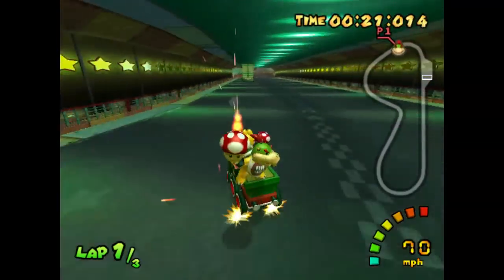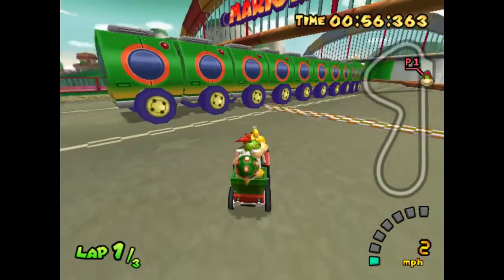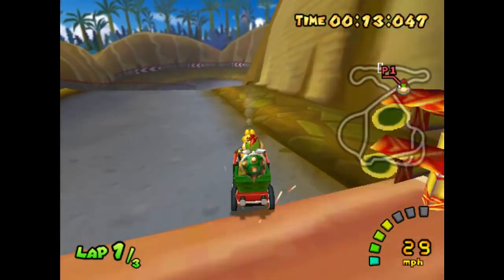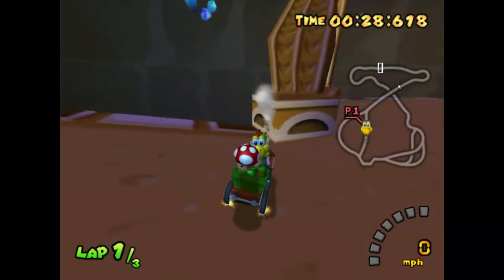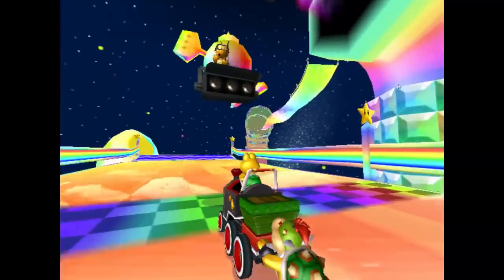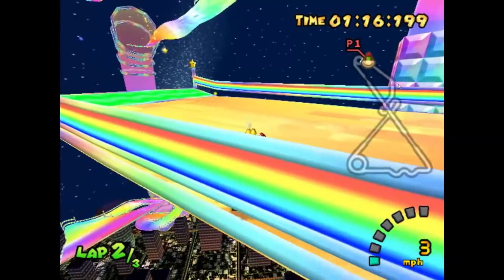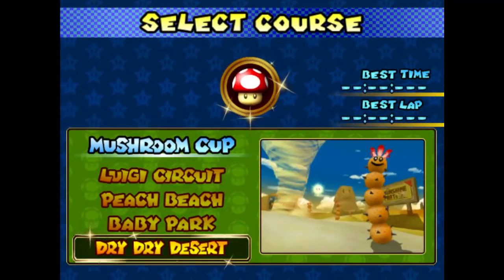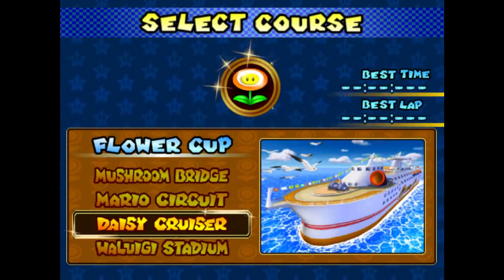MKDD Research - Out of Bounds Stacking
shoutout to Lothjon to finding this technique.
In this video I experiment with it and try to figure out applications. I've found 2 theoretical skips, and more potential. This technique got found a while ago, however, as I've gotten kinda stuck I decided to post the video so that maybe one of you can help us :D